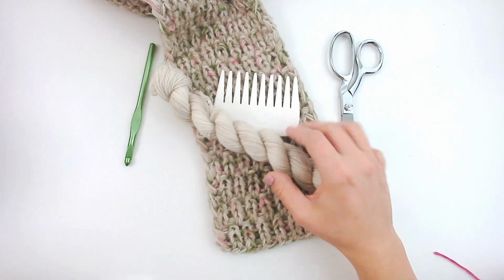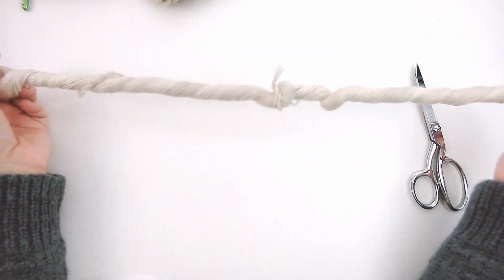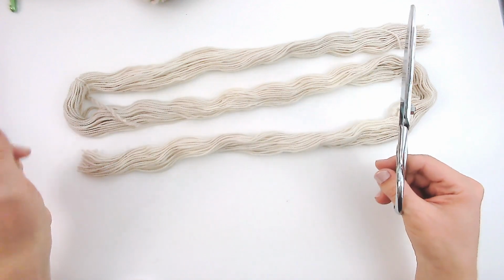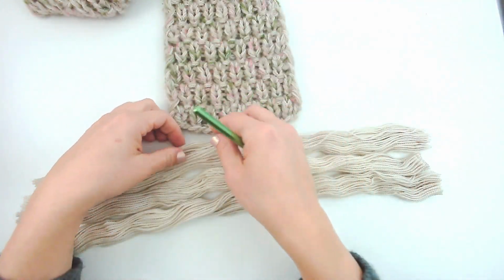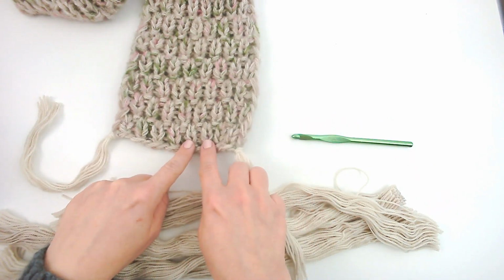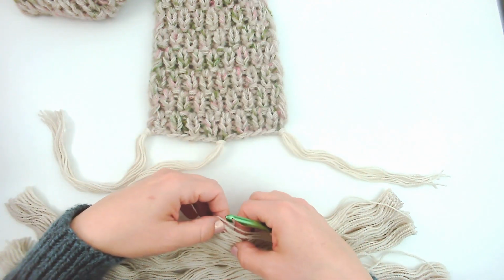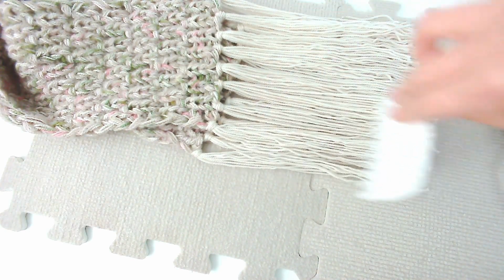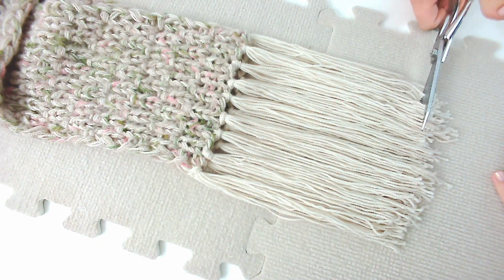Fringe on a Scarf Tutorial - Mini-Skein Shortcut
In this tutorial video, knitting instructor and knitwear designer Shaina Bilow demonstrates how to quickly cut a mini-skein of yarn to make fringe to add to a scarf. After fringing the scarf, Shaina steams, combs, and trims the fringe to make it even.

Pattern: Cheery Holiday Scarf - a free pattern by Shaina available